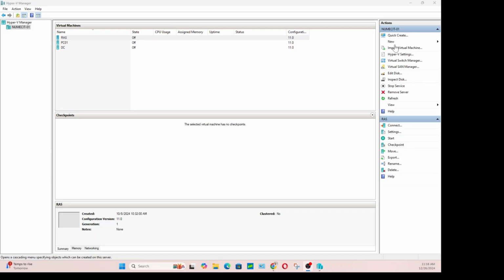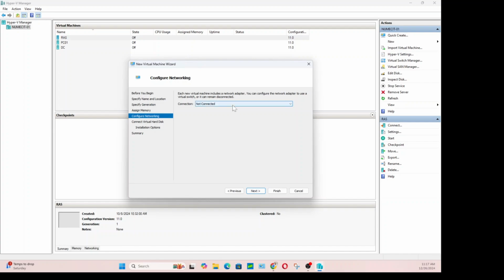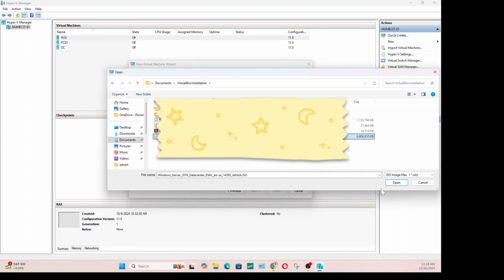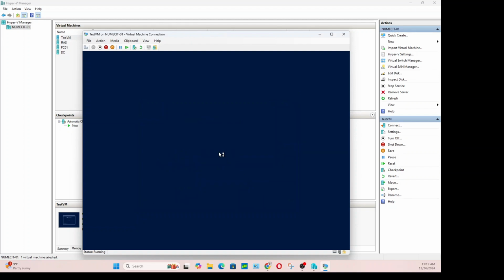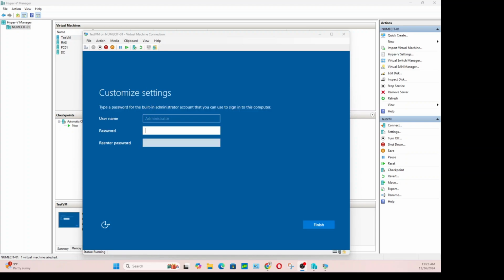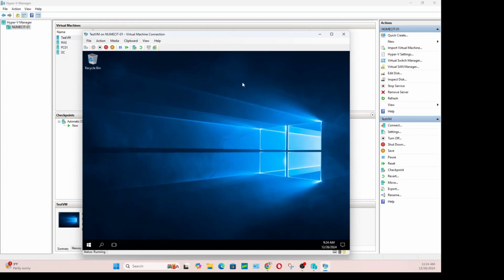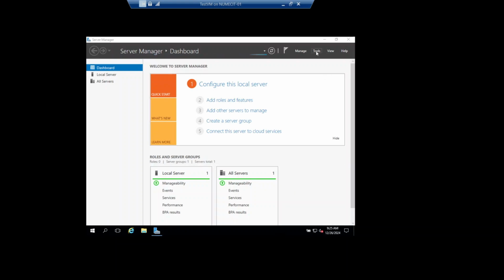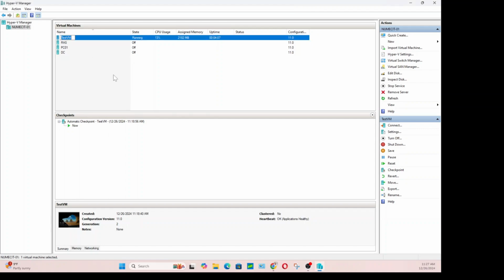How to install Windows Server on a Virtual Machine using Hyper-V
In this video, I talked about the meaning of Virtual Machine as well as the use case. I went further to demonstrate how to create a  virtual machine and install a Windows Server operating System in Hyper-V. I hope viewers will find  this video informative and come back to my channel for more videos like this.